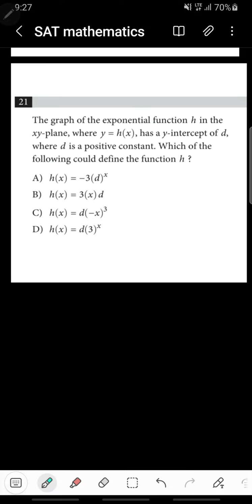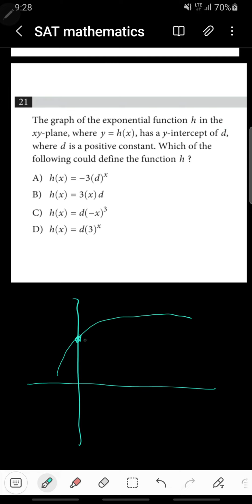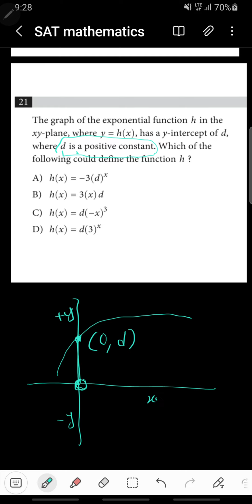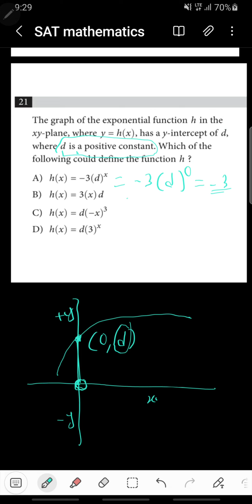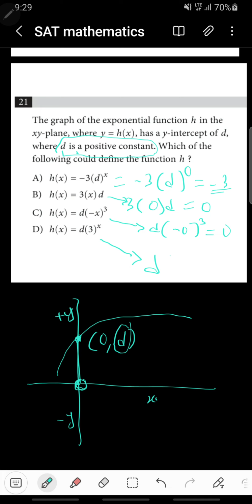SAT | Mathematics | intercept concept